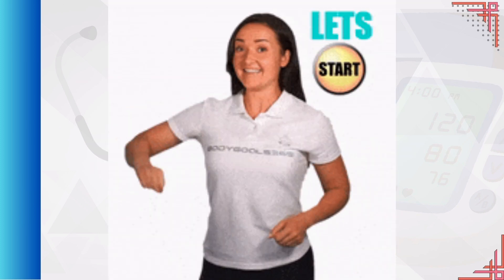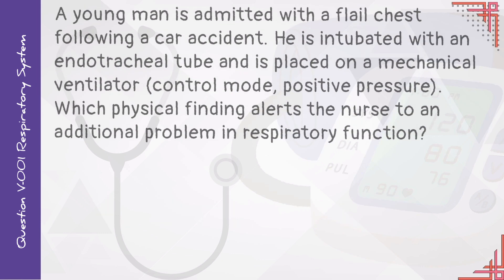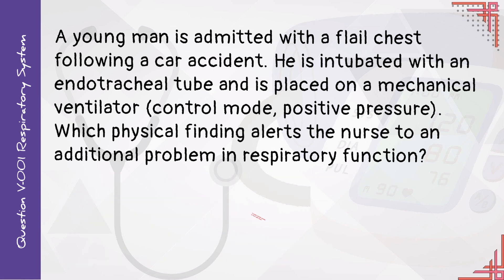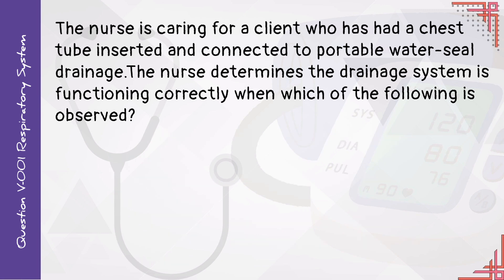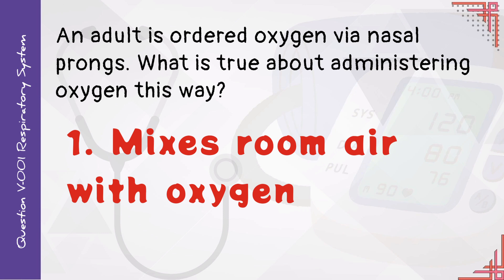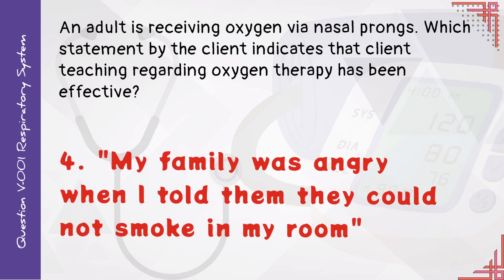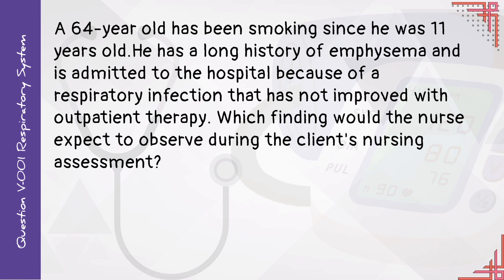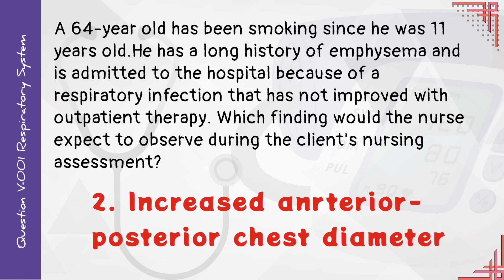NCLEX-RN ||RESPIRATORY SYSTEM SAMPLE QUESTIONS WITH ANSWER AND RATIONALE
A male client is admitted  following an automobile accident. He is very anxious, dyspneic, and in severe pain. The left chest wall moves in during inspiration and balloons  out when he exhales. What condition are these symptoms most suggestive of?
1. Hemothorax
2. Flail Chest
3. Atelectasis
4.Pleural Effusion
answer:✅2. Flail Chest
A young man is admitted with a flail chest  following a car accident. He is intubated with an endotracheal tube and is placed on a mechanical ventilator (control mode, positive pressure). Which physical finding alerts the nurse to an additional problem in respiratory function?

1. Dullness to percussion in the 3rd to 5th intercostal space, midclavicular line.
2. Decreased paradoxical motion
3.Louder breath sound on the right chest
4. pH of 7.36 in arterial blood gases

answer:✅
3.Louder breath sounds on the right chest

The nurse is caring for a client who has had a chest tube inserted and connected to portable water-seal drainage.The nurse determines the drainage system is functioning correctly when which of the following is observed?

1. Continuous bubbling in the water-seal chamber
2. Fluctuation in the water -seal (U -tube )chamber
3. Suction tubing attached to a wall unit
4. Vesicular breath sounds throughout the lung fields

answer:✅
2. Fluctuation in the water -seal (U -tube )chamber
An adult is ordered oxygen via nasal prongs. What is true about administering oxygen this way?

1. Mixes room air with oxygen
2.Delivers a precise concentration of oxygen
3. Requires humidity during delivery
4. Is less traumatic to the respiratory tract

answer:✅1. Mixes room air with oxygen

An adult is receiving oxygen via nasal prongs. Which statement by the client indicates that client teaching regarding oxygen therapy has been effective?

1. "I was feeling fine so I removed my nasal prongs".
2."It will be good to rest from taking a deep breath now that my oxygen is on"
3. "Don't forget to come back quickly when you get me out of bed; I don't like to be without my oxygen for too long"
4. "My family was angry when I told them they could not smoke in my room"

answer:✅4. "My family was angry when I told them they could not smoke in my room"
The client diagnosed with tuberculosis is taught prevention of disease transmission. Which correct answer  will the client state is a means of transmission?

1. Hands
2.Droplet nuclei
3. Milk products
4. Eating utensils

answer:✅2.Droplet nuclei
A 64-year old has been smoking since he was 11 years old.He has a long history of emphysema and is admitted to the hospital because of a respiratory infection that has not improved with outpatient therapy. Which finding would the nurse expect to observe during the client's nursing assessment?

1. Electrocardiogram changes
2. Increased anrterior-posterior chest diameter
3. Slow, labored respiratory pattern
4. Weight-height relationship indicating obesity

answer:✅2. Increased anrterior-posterior chest diameter